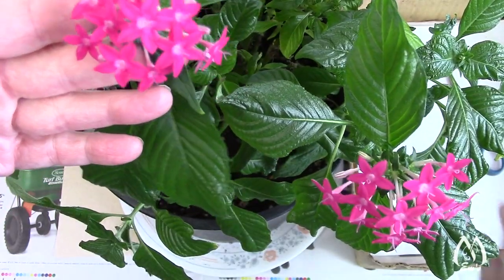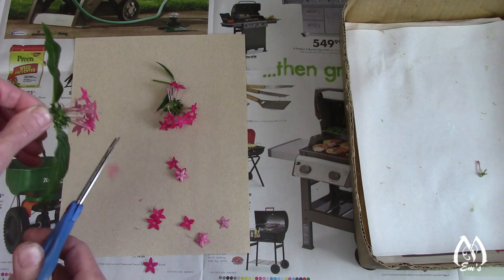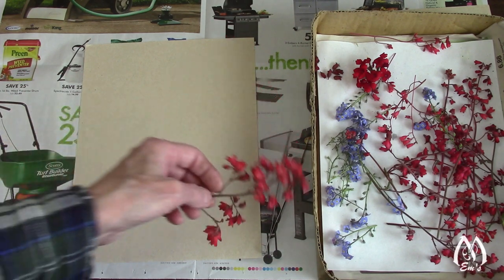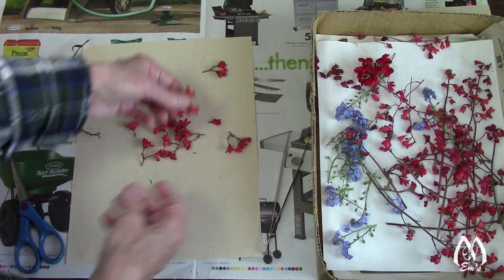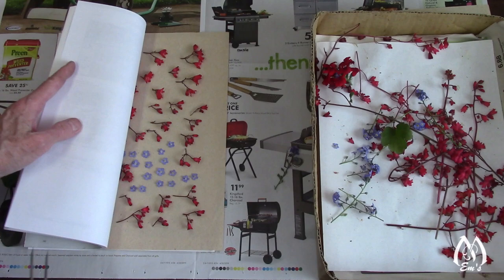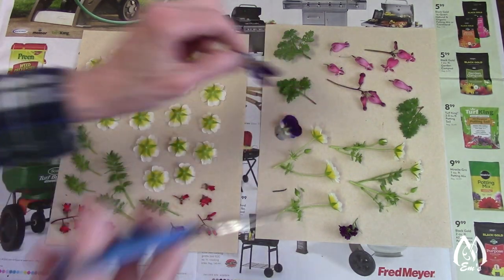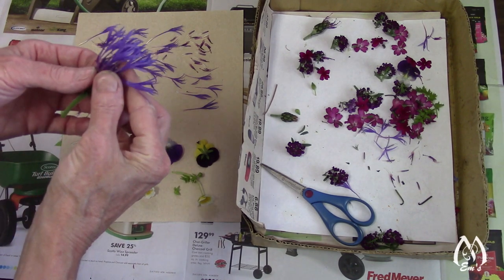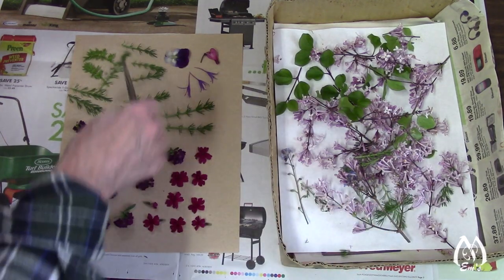Pressing Flowers Demonstration | May Flowers | Pressed Flower Tips | Spring Garden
Tips and demonstration for some May flowers. Includes coral bells, poach egg plant, pentas, viola, forget-me-not, bleeding heart, lilac and bachelor buttons.

Em's Amazon store (Please note she makes a small percent from any sale that may occur from this link)